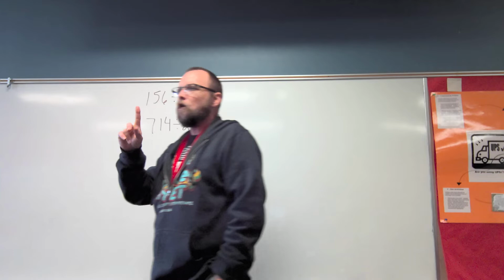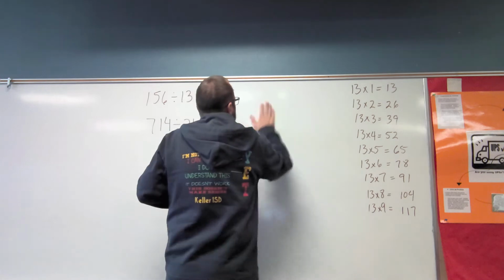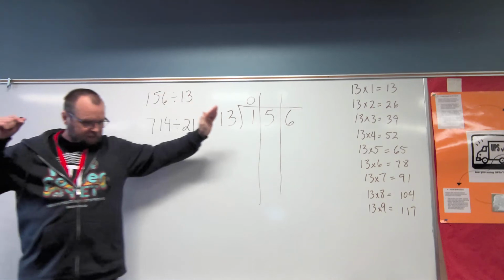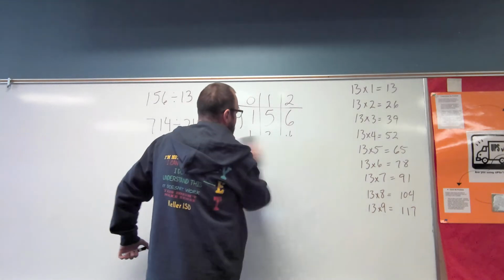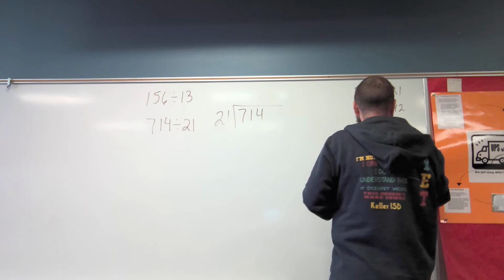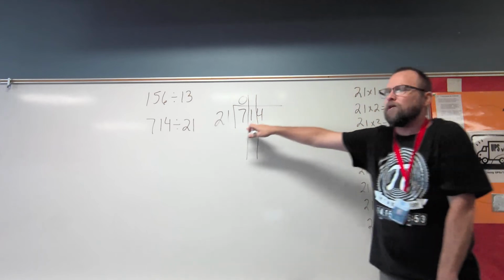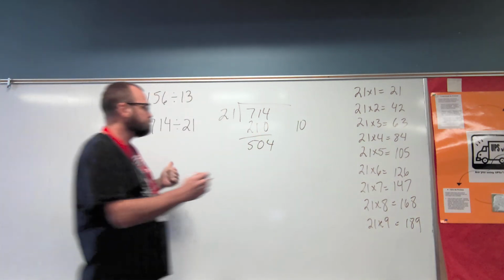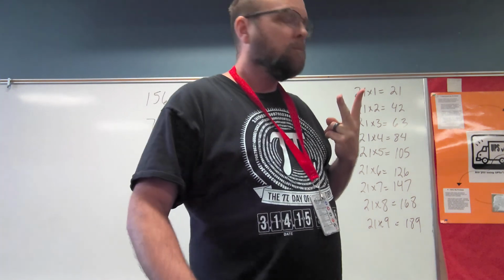2021 11 04 Division Strategies Class three